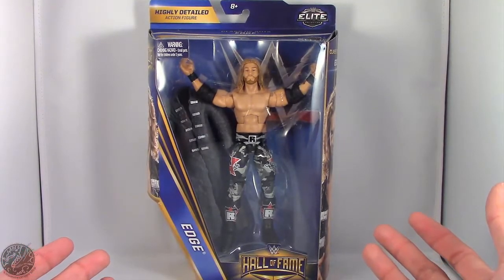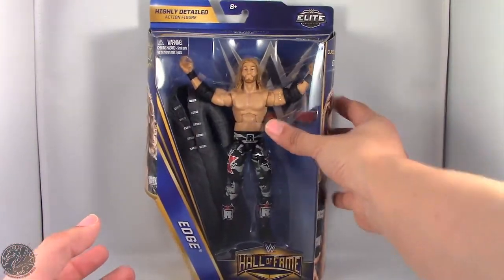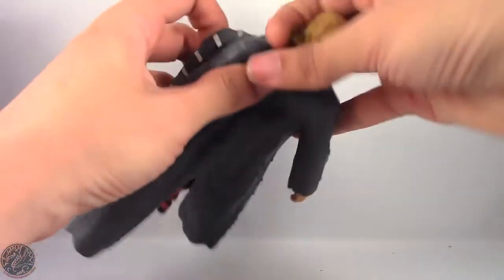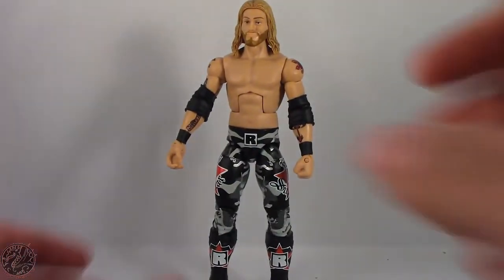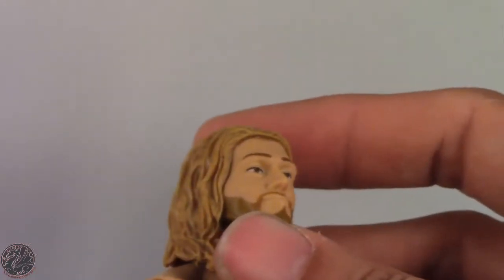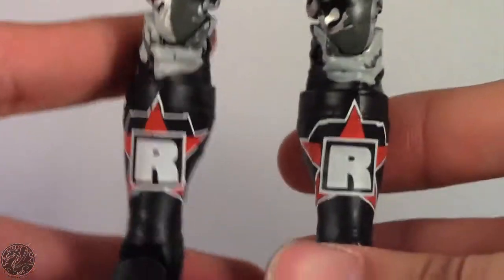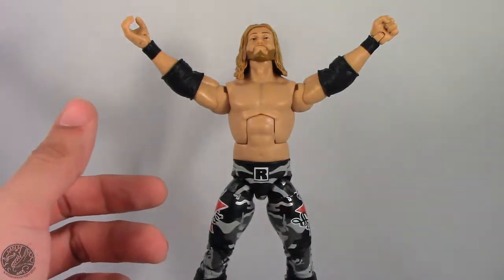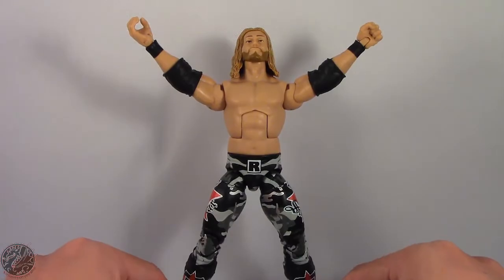WWE Elite Collection: Hall of Fame Series: Edge